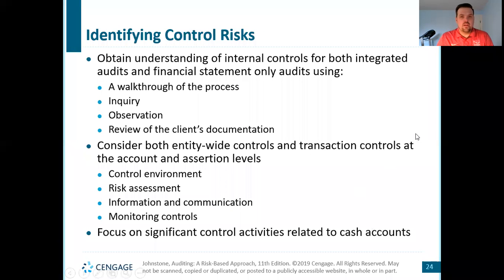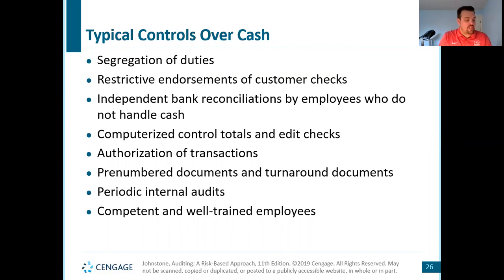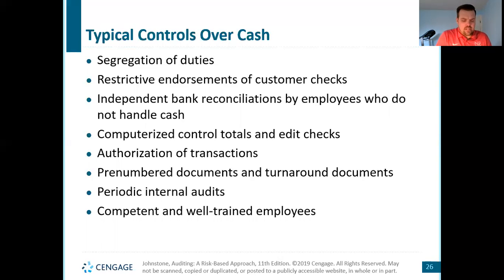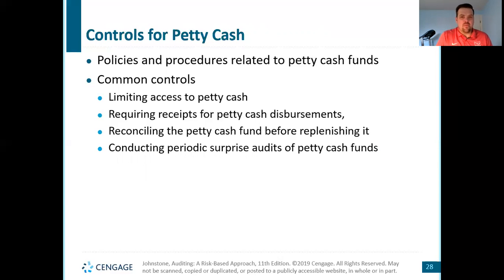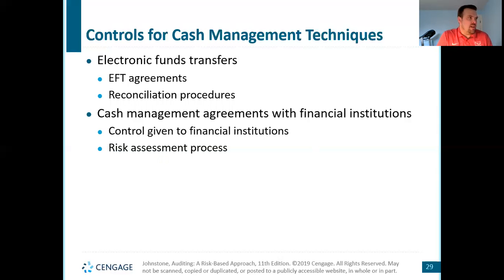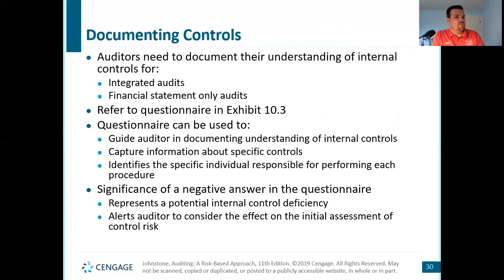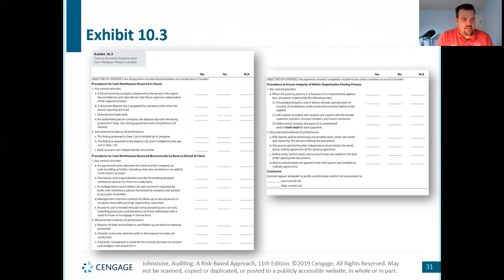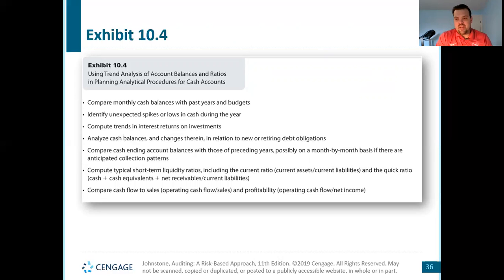Chapter 10 lecture 2